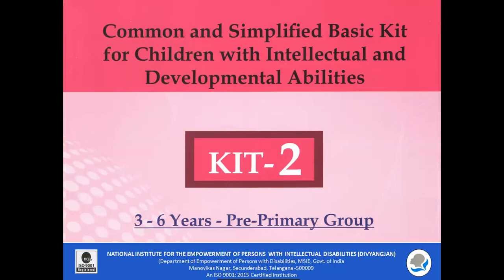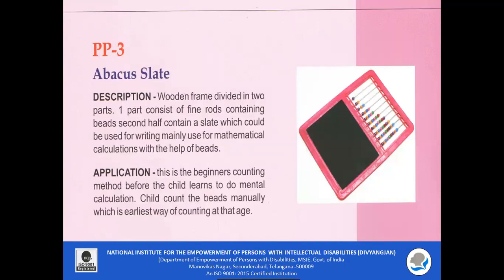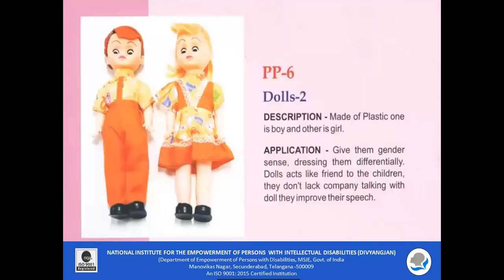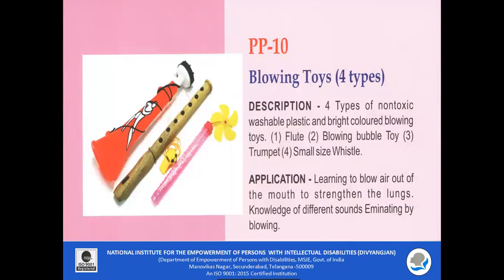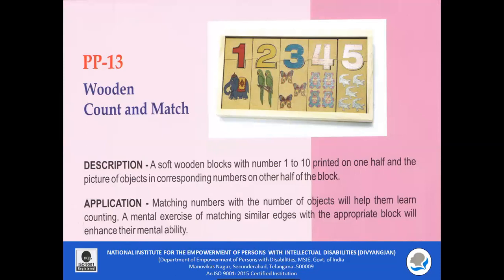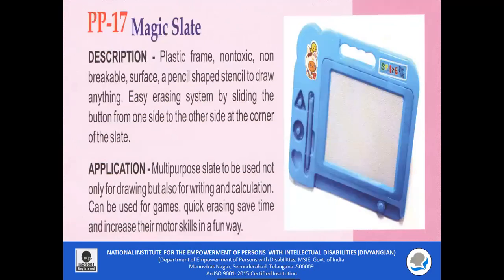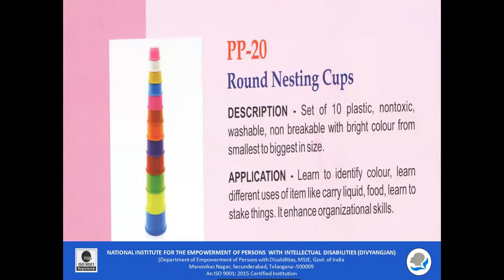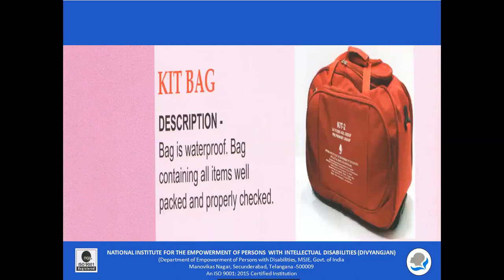TLM KIT Orientation in English Version about KIT 2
3-6 Pre-Primary Group